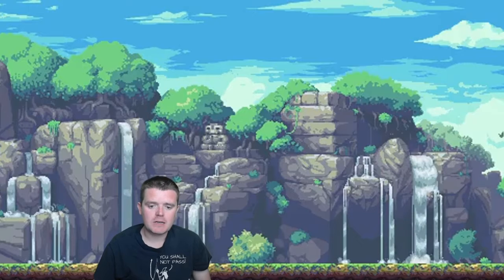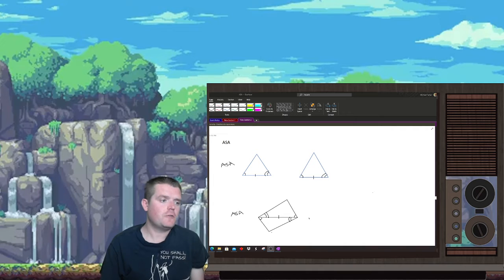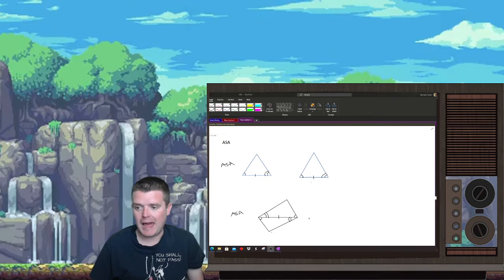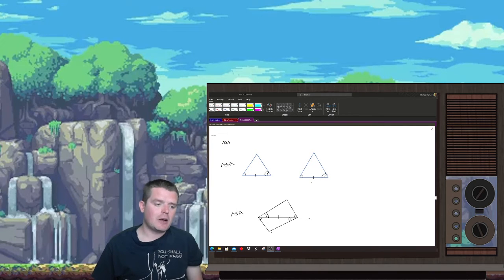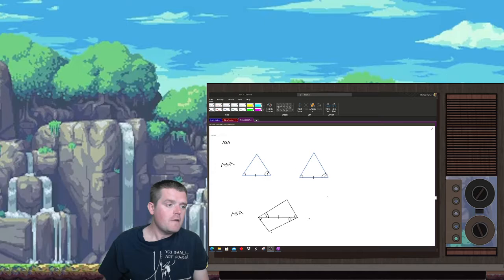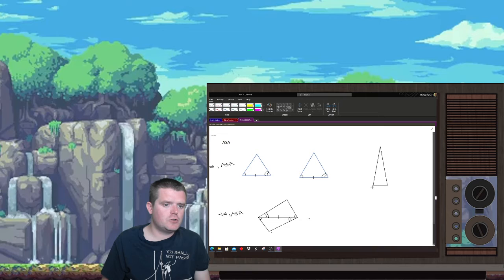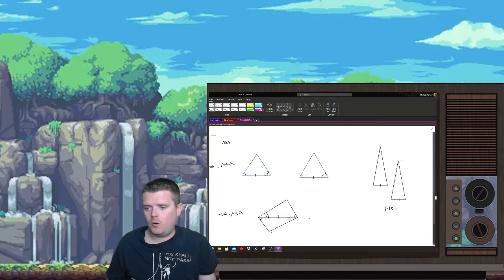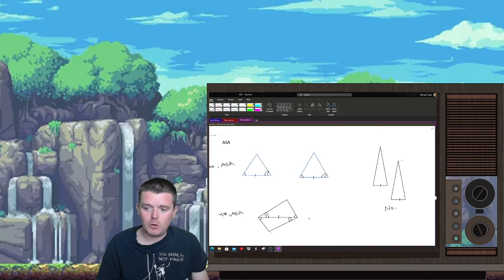8 1 ASA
Angle Side Angle Triangle Congruency.

Unlike other units, in Unit 8 you will list out and provide an example of each triangle congruency postulate, those that are not congruency postulates, and provide a total of 10 examples.